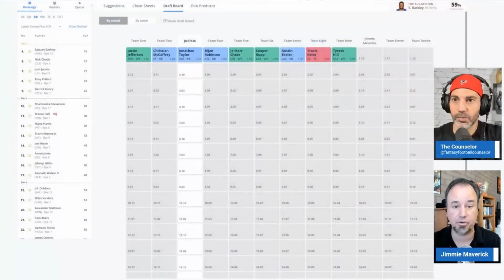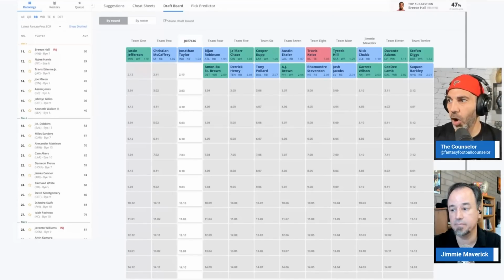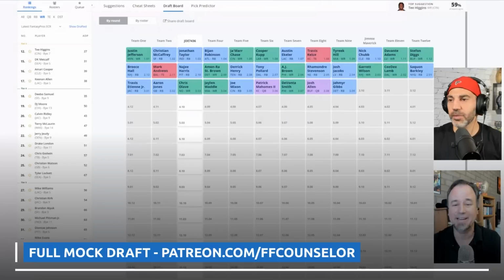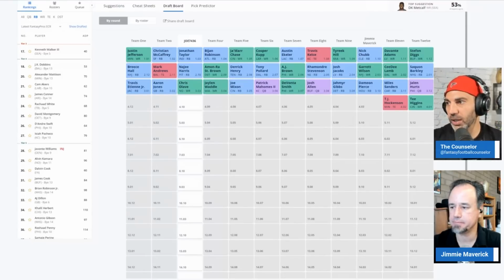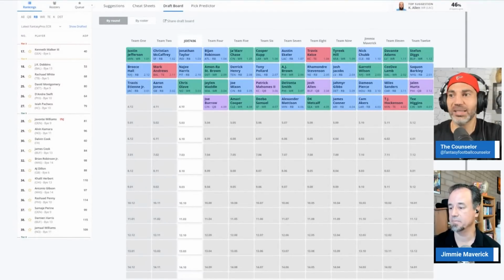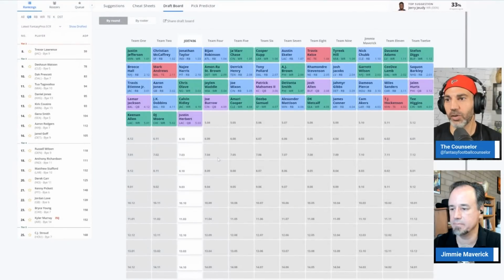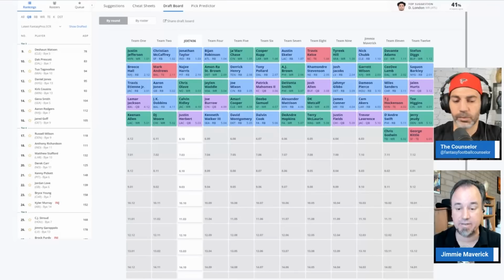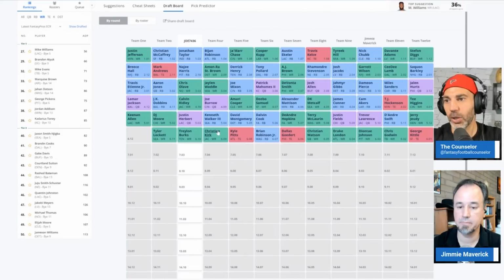First 6 Rounds SOLVED! Fantasy Football Mock Draft 2023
Fantasy Football Mock DRAFT 2023. The Counselor and Jim give you a full fantasy football draft strategy to help you CRUSH your leagues!

We walk through the first 6 rounds and give you a full strategy, drafting from positions 3 and 10.

** SEE THE FULL MOCK DRAFT HERE: Join the FRONTLINES for direct access (General package)

To get year-long fantasy football advice to dominate your leagues.

About this fantasy football podcast: Mock draft and fantasy football draft strategy. Following along in this mock draft will help you win your fantasy football leagues.